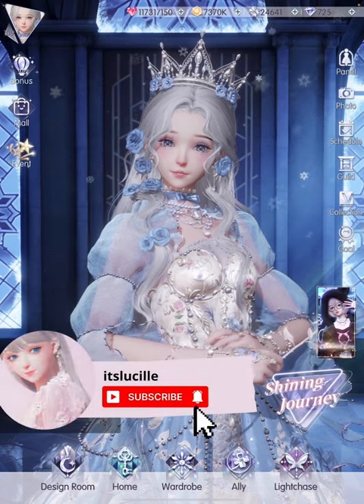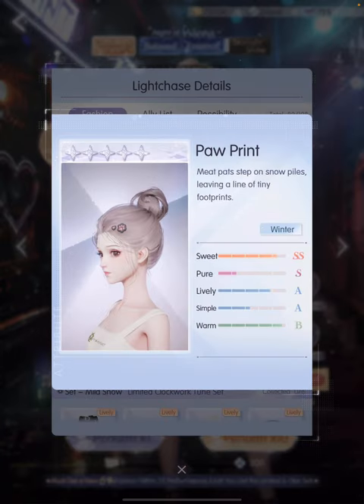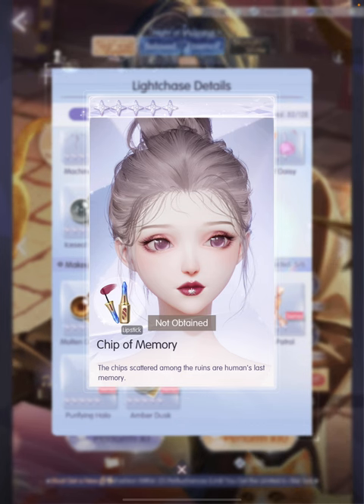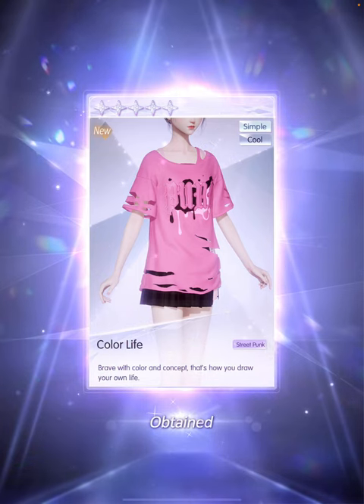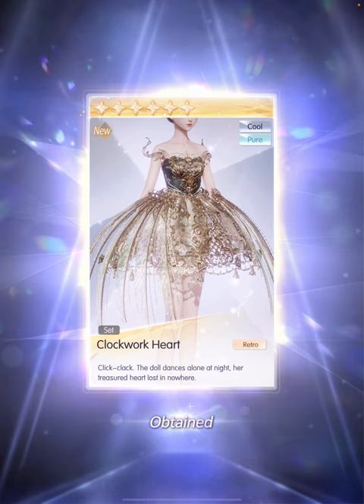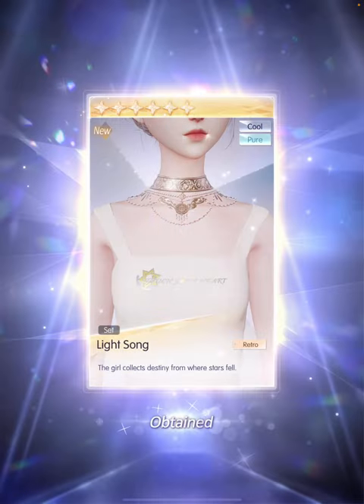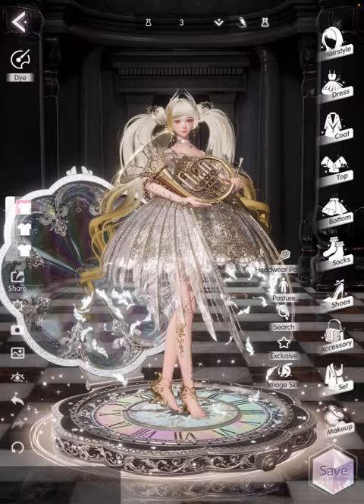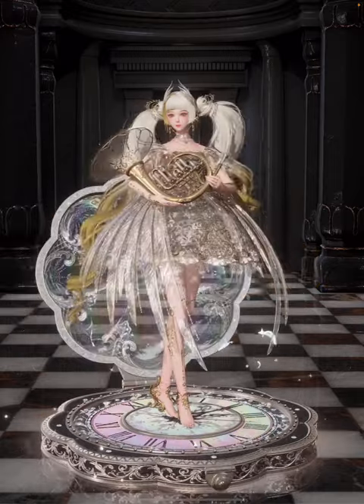I spend 20,000 coupons in limited Clockwork Tune / Ethereal Melody gacha! | Life Makeover《以闪亮之名》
Join me as I pull 300 times to get all items in the limited Clockwork Tune Lightchase in the Life Makeover game!

0:00 Intro + OOTD
0:52 Preview of all items + Decom items

4:56 First 10 pulls
5:46 40 pulls (Completed 4-star ‘Mild Snow’ set)
6:57 70 pulls (Completed 5-star ‘Meow World’ set)
7:24 80 pulls (SSR Shawn ally: 'Fluorescent Night')
9:26 160 pulls (Completed 6-star 'Clockwork Heart' set)

9:54 After 300 pulls (Redeeming items from Decom store)

10:14 Wearing the 6-star set 六星套装
11:33 2 different ways to wear the 6-star dress, socks, and gloves
13:18 Dynamic Pose 'Clockwork Sound' unlocked after completing 6-star set

14:04 Wearing the 5-star set 五星套装
14:45 Wearing the 4-star set 四星套装

15:06 Wearing the Decom dress + hat
15:23 Outro

💝 Playing Life Makeover in the SG/MY app? Use this invitation code during your character creation to get freebies: 🍓 C9RBBB 🍓